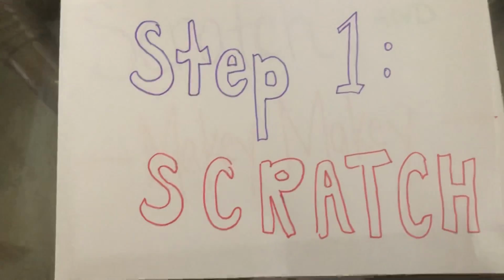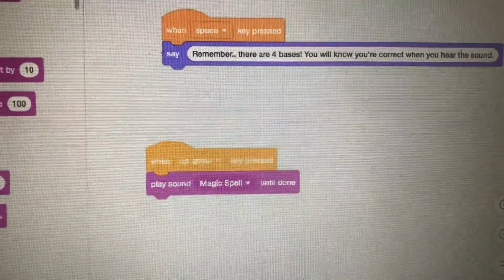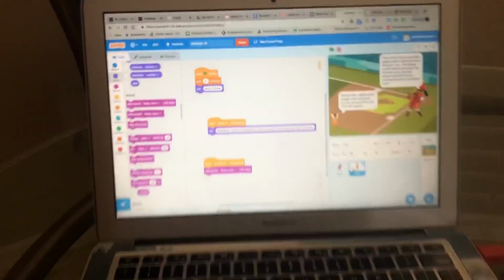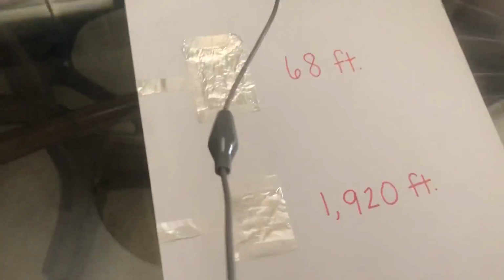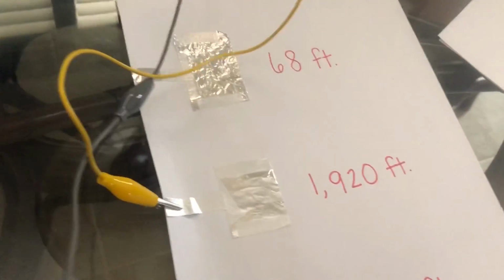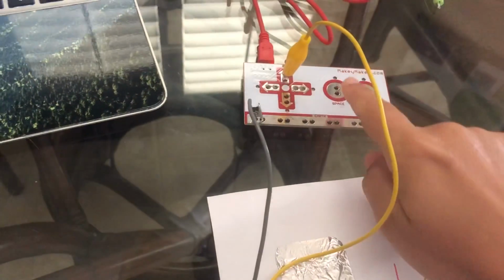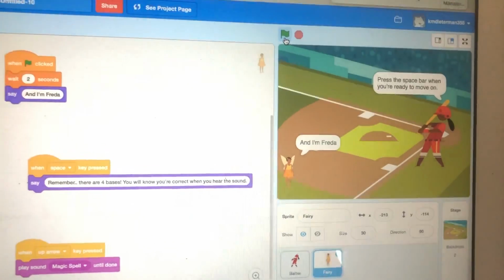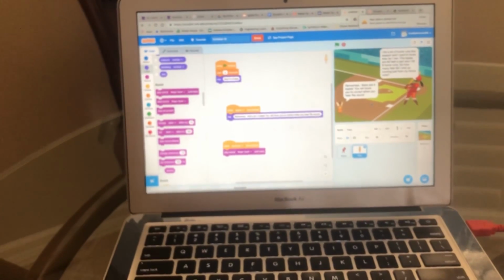July 9, 2019